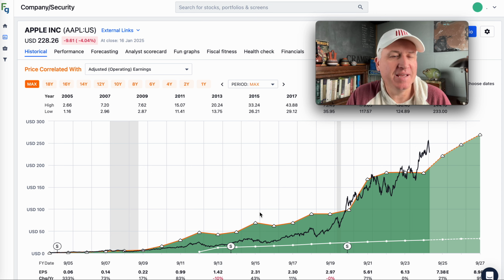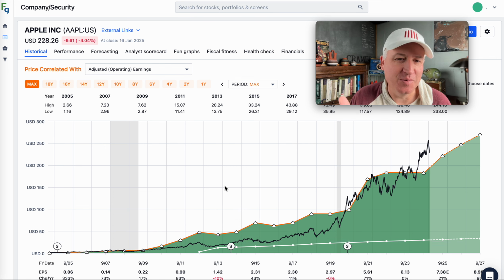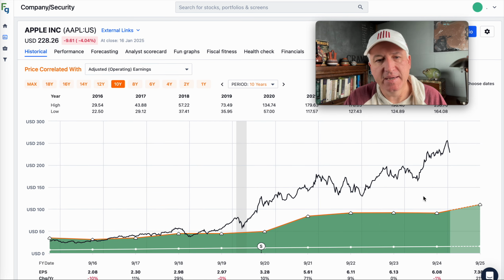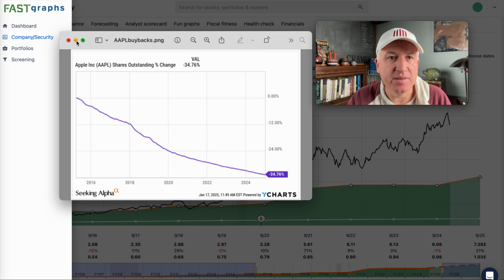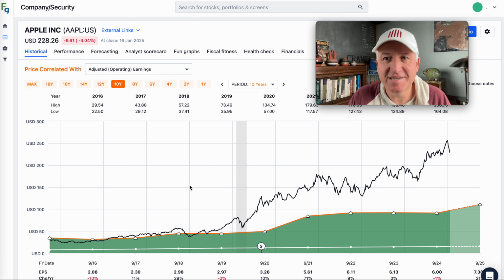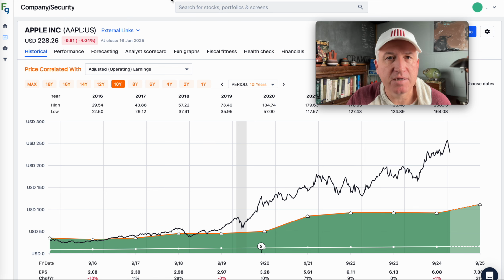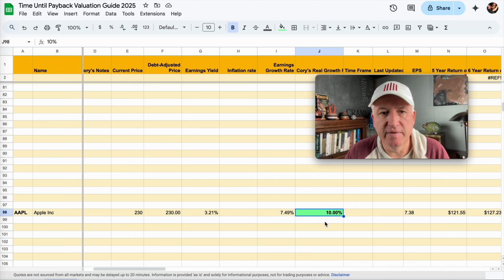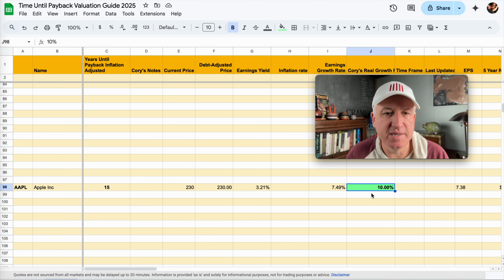Apple's Stock Valuation Is At A Scary Level $AAPL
In this video, I share why Apple's stock valuation is so scary for investors. $AAPL